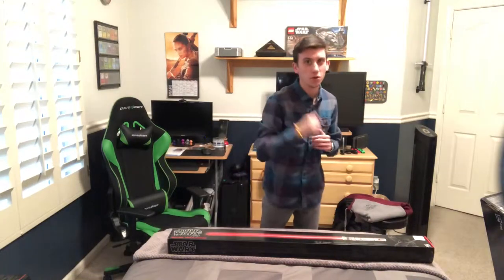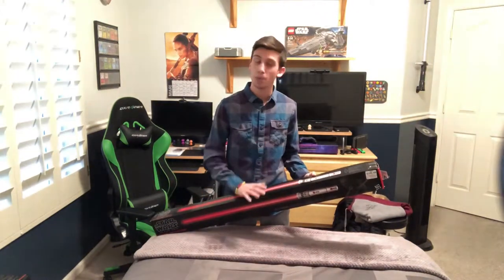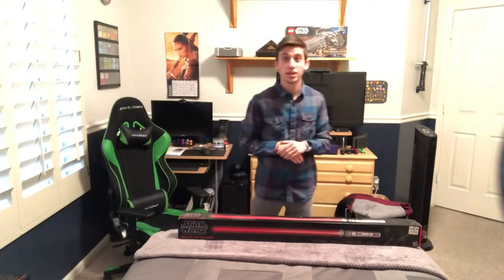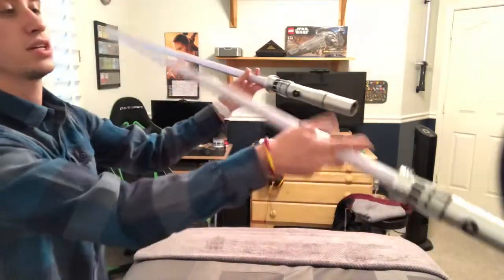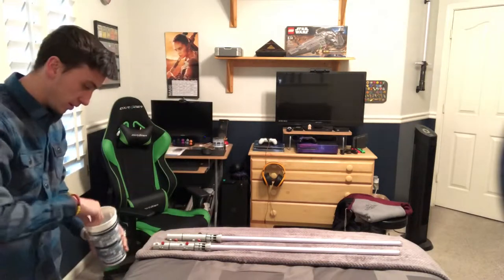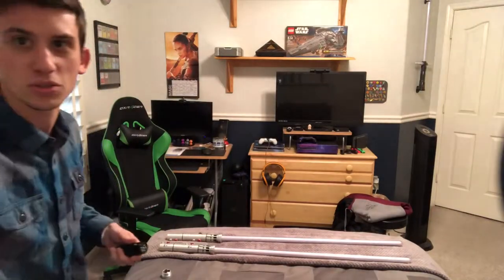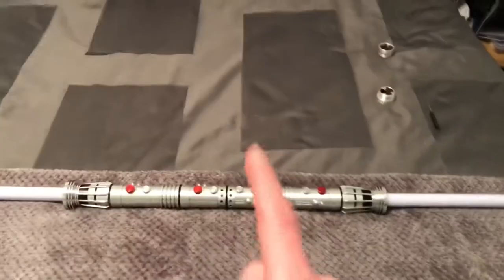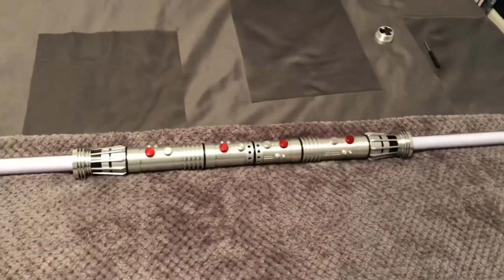Star Wars The Black Series Force FX Lightsabers DARTH MAUL Review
fordmustangkillerko reviews the entire collection of force fx lightsabers!

Today's review:
Darth Maul